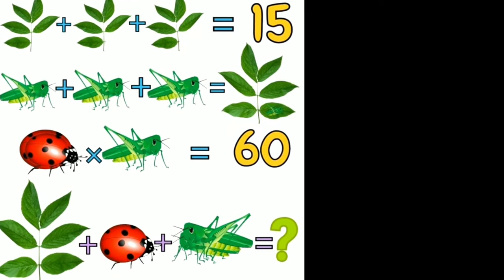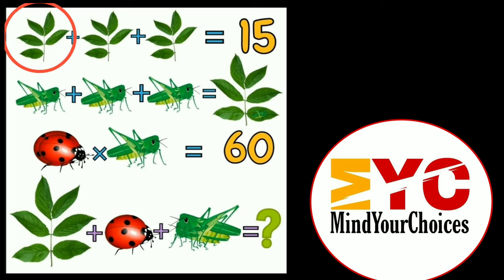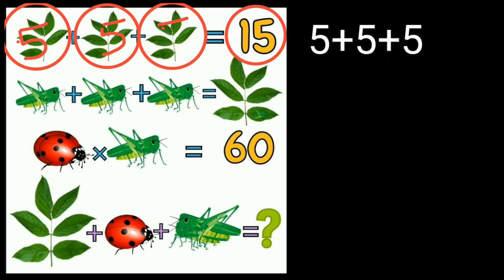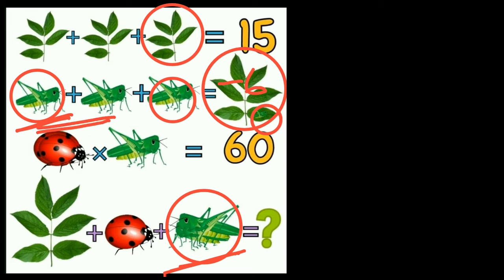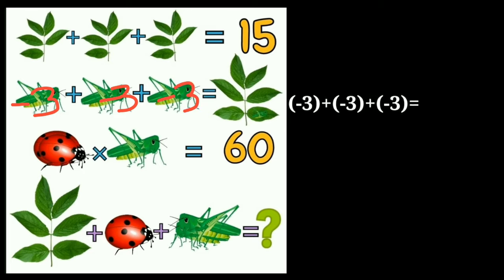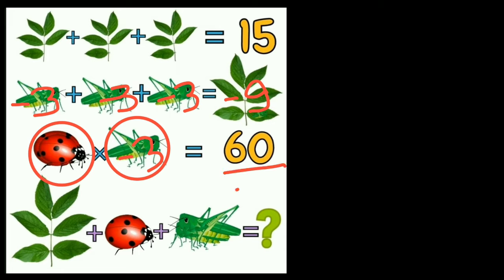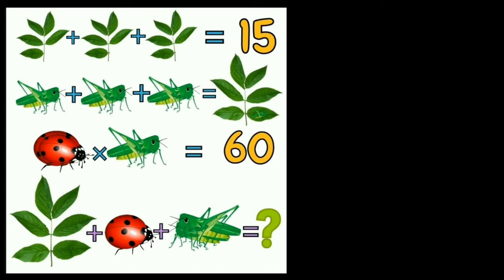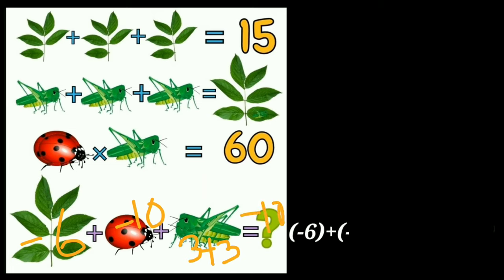Lady Bird Grasshopper and Leaf Puzzle || Viral Math Problem || Puzzle Solve || Viral Puzzle Video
Picture puzzle with answer
Picture riddles
Maths puzzles
Puzzles Model
Maths puzzles model
Maths Model
Math Puzzle with answer
Puzzle solve
Puzzles
solve puzzle
Viral Math Puzzle
Math Puzzle Solve
Puzzle Math question answer
Math Puzzle
Puzzle
Maths number puzzlers
Mathematics puzzle
Viral math puzzle
Math Puzzle
Picture puzzle
Puzzle solving videos
Puzzle solve
Picture puzzle
only for genius
Puzzle game
Math Equation puzzle
Equation puzzle Solution

This viral math problem is very popular on social media and claim that only few genius can solve the picture puzzle, so I am here with same picture puzzle with answer. Math Puzzle will increase your mathematics calculation capacity and helps you to boost your brain. Hope you will enjoy this puzzle solve video.

This Video is related with these topic 👇

How do you solve a math puzzle?
Are logic puzzle math?
How do you solve math problem fast?
will you crack the code of puzzle?
How do you solve a picture Puzzle?
How do you solve a math picture puzzle?
Best math Puzzle in 2020
viral math puzzle
picture puzzle
picture riddles
magic with numbers
number magic tricks
Math Puzzle
Picture Puzzles
Puzzle solving video
Puzzle video
Puzzle solve
Math problem
viral math problem
facebook math problem
Math Puzzle brain teasers
Math Puzzles brain teasers with answer
math Puzzle for genius
math Puzzle solve
math Puzzle for adult
Great math puzzle
Hard math puzzle with answer
Math picture puzzle
Math picture puzzle with answer
Math picture riddles
Math picture quiz
Math picture puzzle hard
Math picture Question with answer
Math picture solver
Math picture problem
Picture math puzzle
Puzzle with answer
Math Puzzle
logic puzzle
puzzle solving
puzzle solve
solve puzzle
logical Puzzles
Puzzle for WhatsApp
Puzzle game
Puzzle in hindi
Maths puzzles
Puzzles model
maths models Puzzles
Maths puzzles model
Boost your brain quickly
Math and logic puzzles
Great math puzzle with answer
viral facebook puzzle
WhatsApp puzzle
Puzzle for genius
math Puzzle
math Puzzle video
puzzle solve
math Puzzle solve
puzzle
picture puzzle
puzzle solving videos
puzzle solve

Source: "Fb viral puzzle"